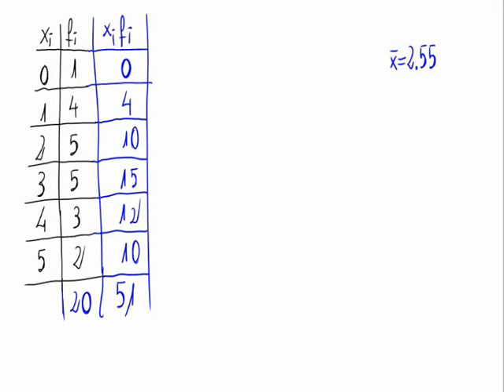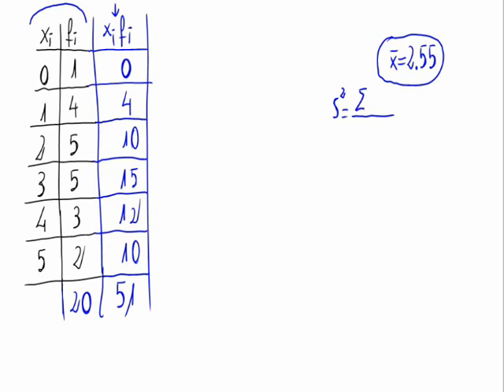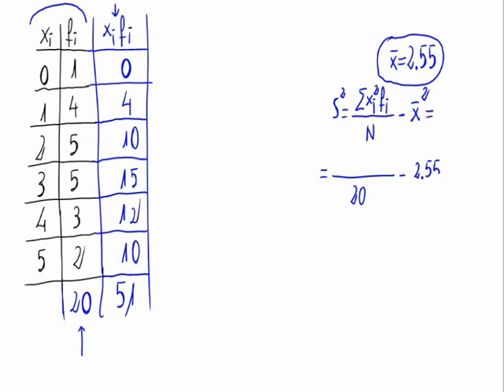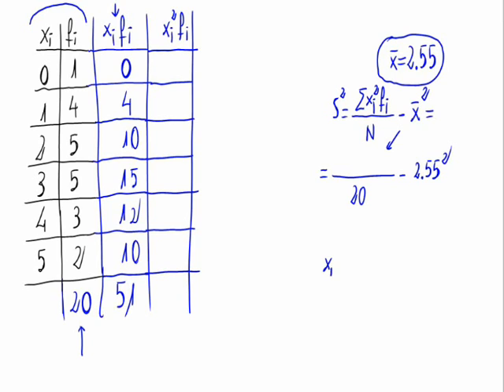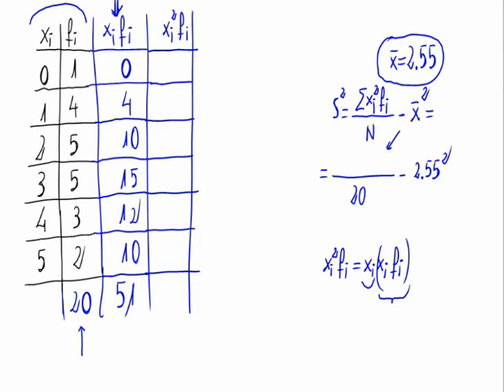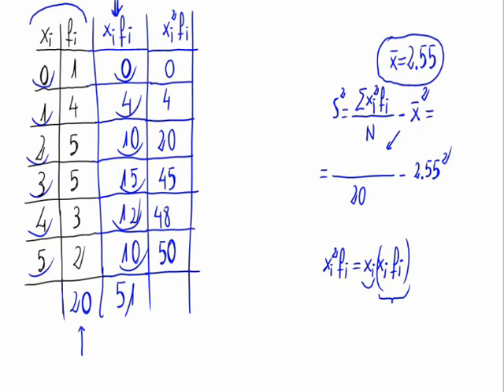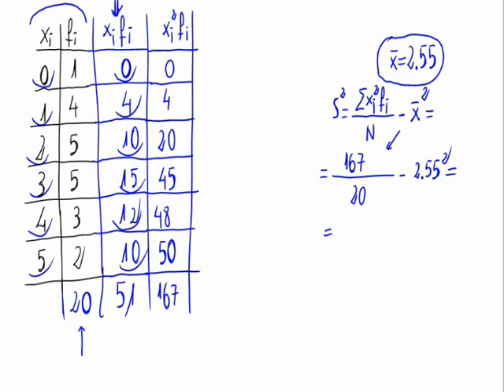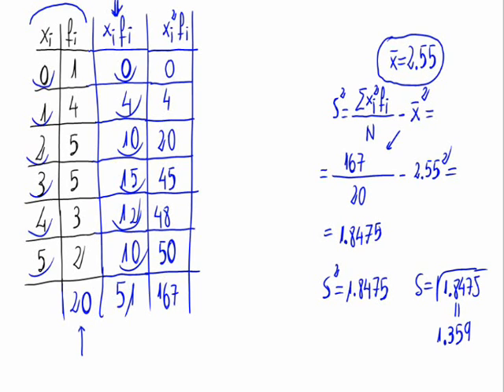Variance and standard desviation - Statistics Distribution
In this video we calculate the variance and standard desviation of a Statistics Distribution.